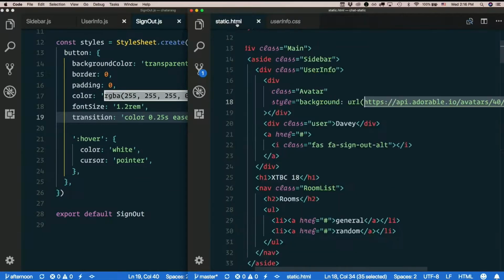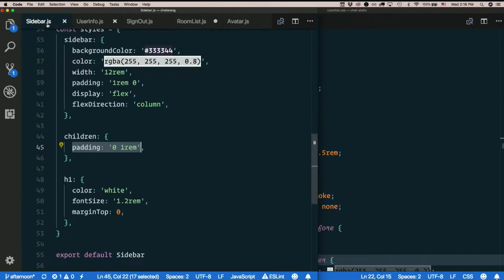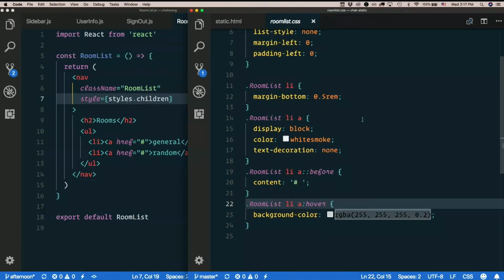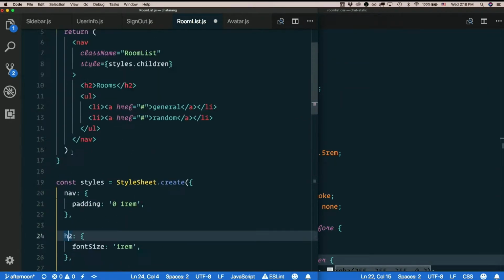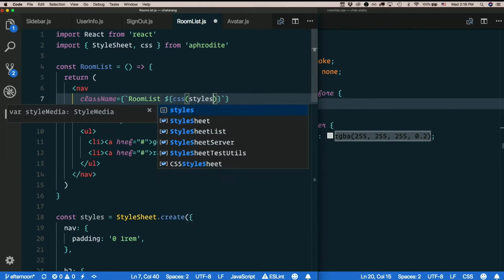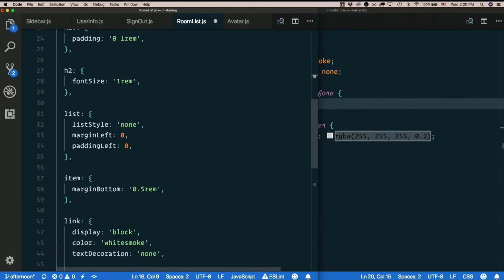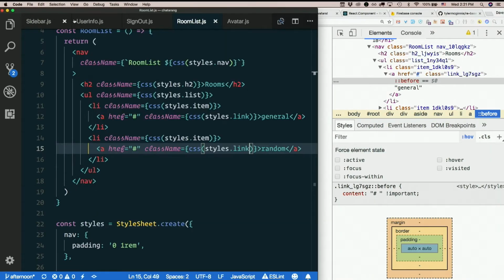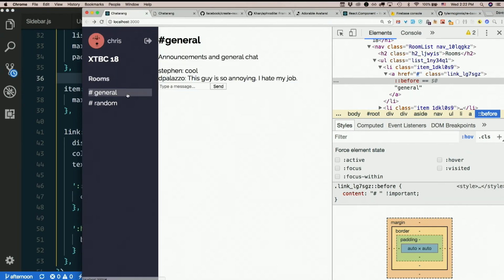Day 7 - Afternoon, part 4: RoomList component - XTBC 2018 Session 2